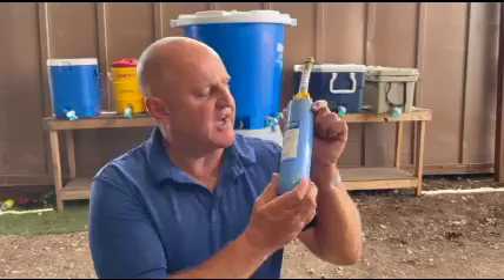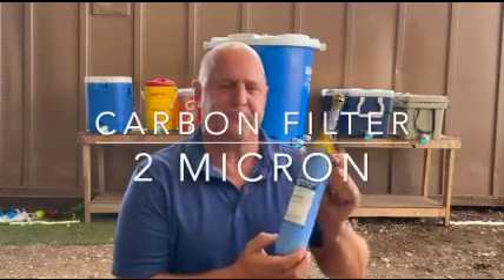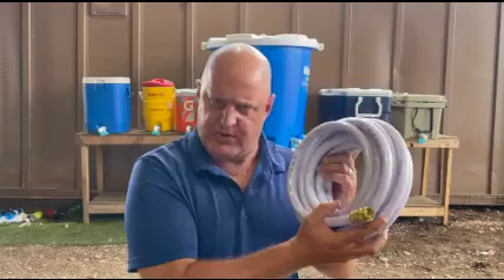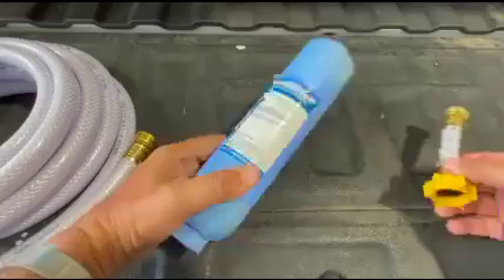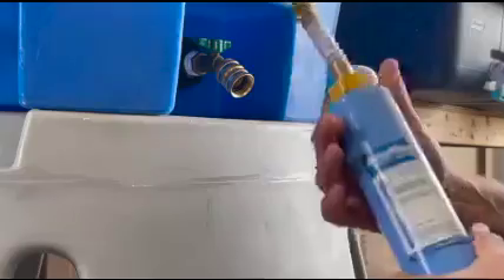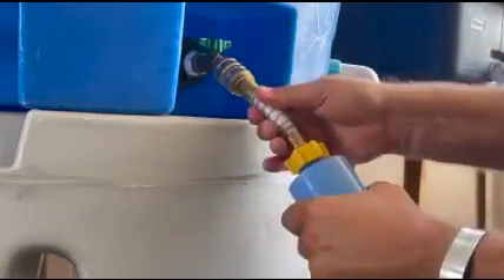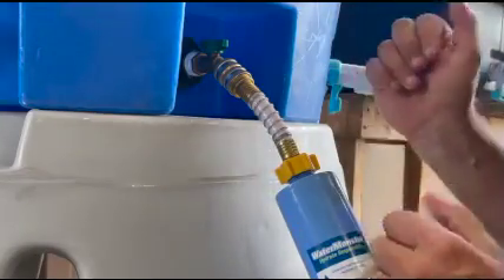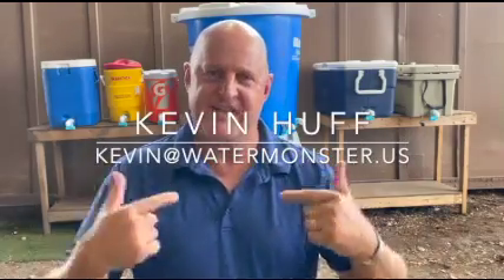Installing Your WaterFilter Kit | WaterMonster Hydration Solutions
Help ensure your drinking water is clean.  Give the public peace of mind with a filter attached to your WaterMonster tank.  Our carbon water filter kit is custom assembled with fittings for easy hookup.  A standard water faucet and a food grade hose becomes a continuous water source for clean drinking water.  If you are really concerned about the quality of your water source, it is best to have it tested from your local water municipality. If you find that you need a filter kit, please take a look at ours